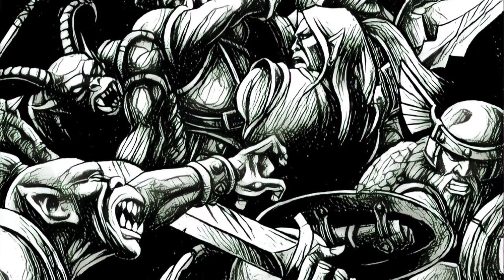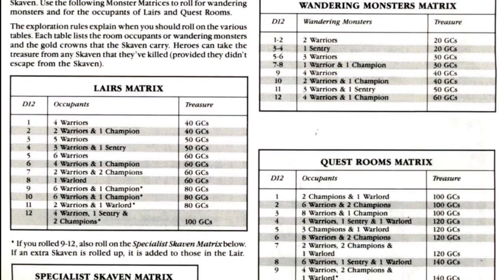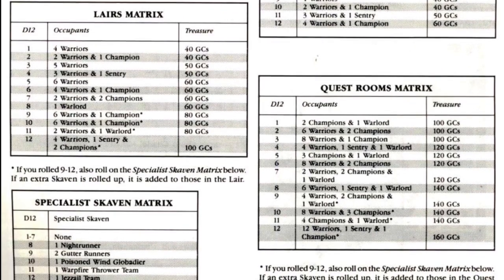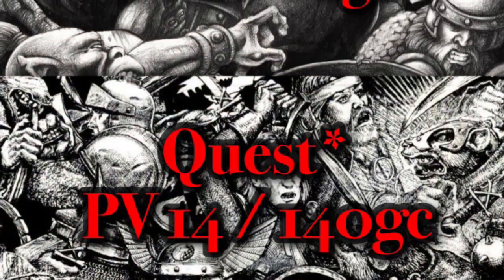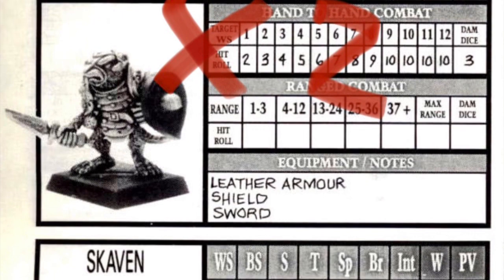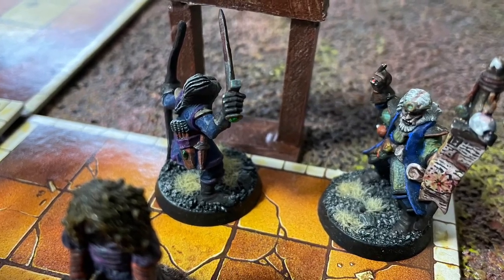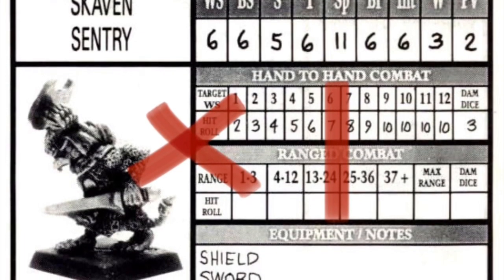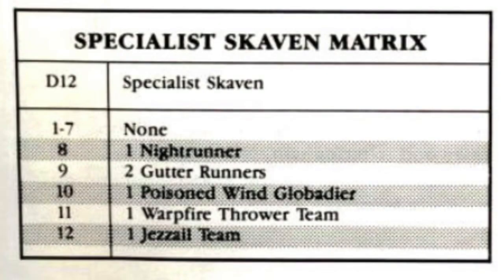Advanced Heroquest Gaming Aids: Monster Matrix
This video describes and explains the use of a gaming aid, a deck of cards, that govern the monster generation process for Advanced Heroquest. If you wish the try these out the link to download them is below: